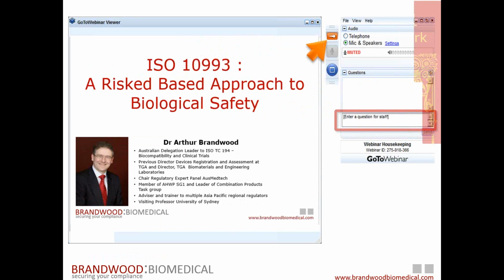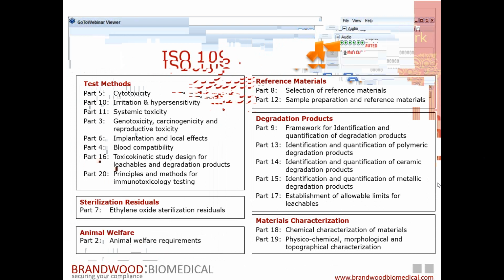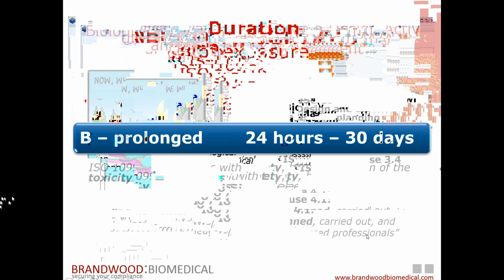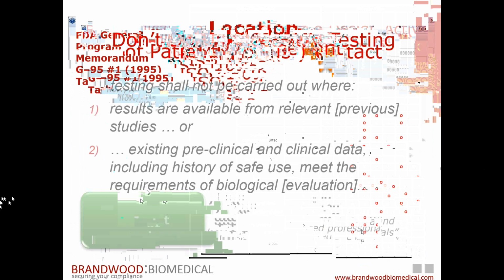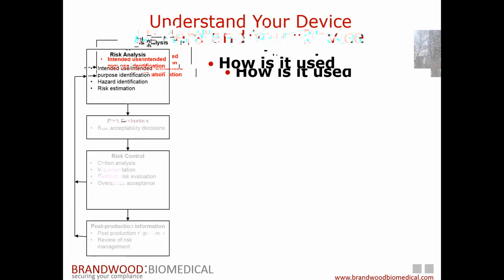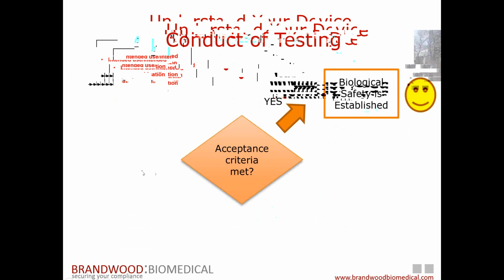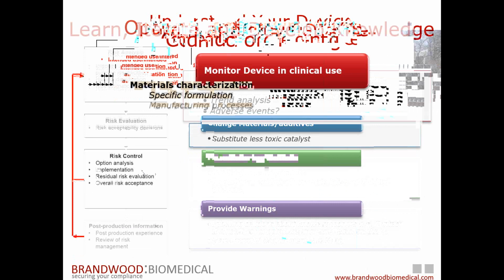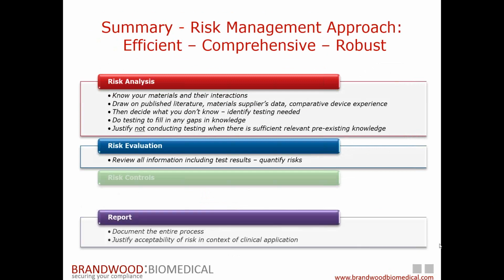Webinar: Biocompatibility - A marriage of ISO 10993 and ISO 14971